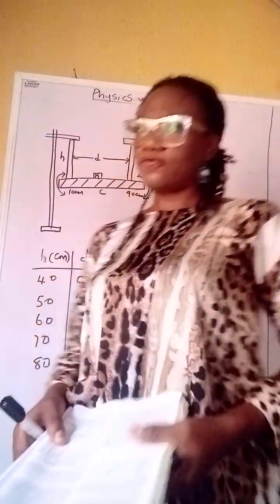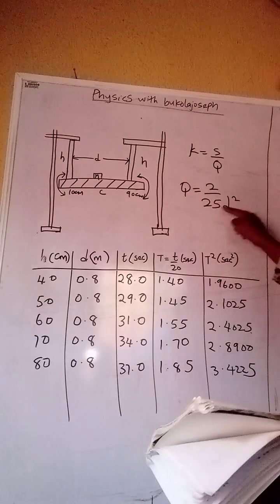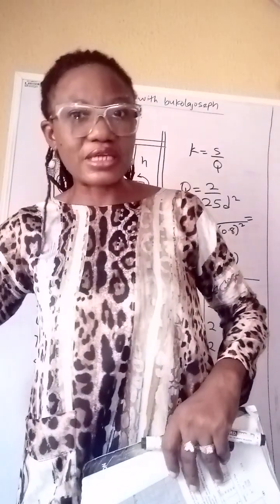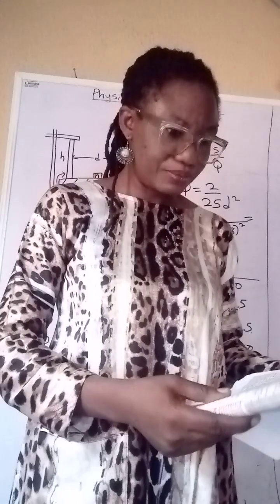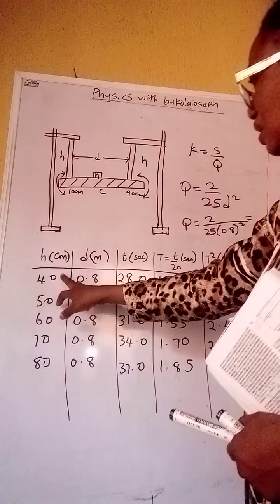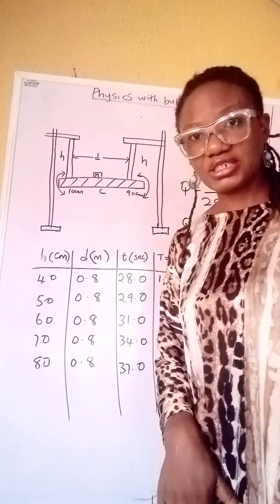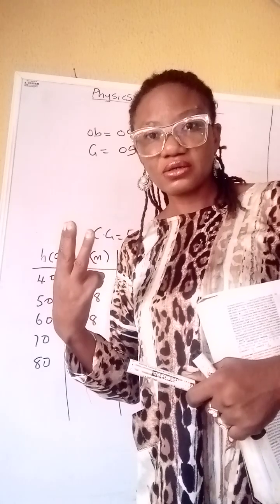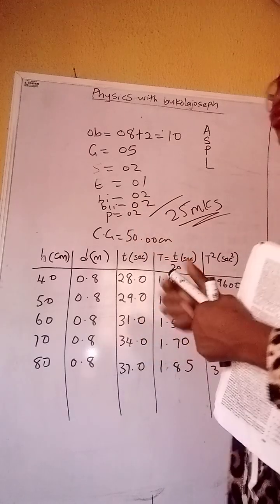Physics Practical WAEC 2025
No 1 Physics Practical WAEC 2025 🔥💡 Mastering the art of experimentation! 📝💥